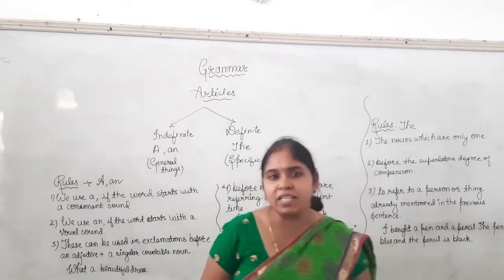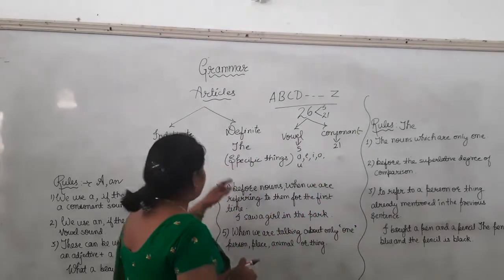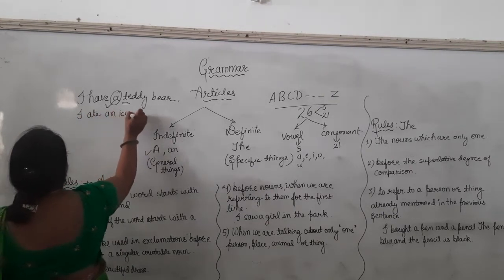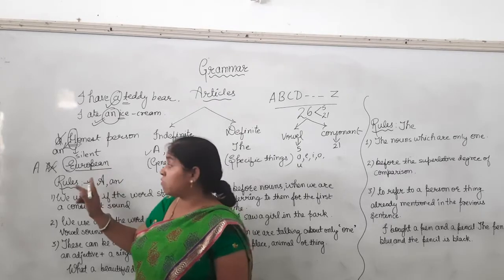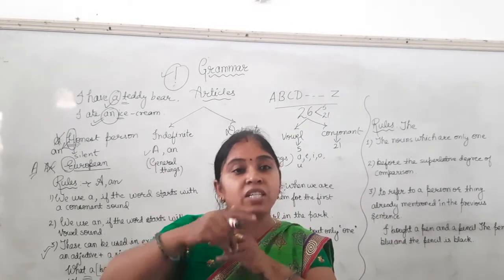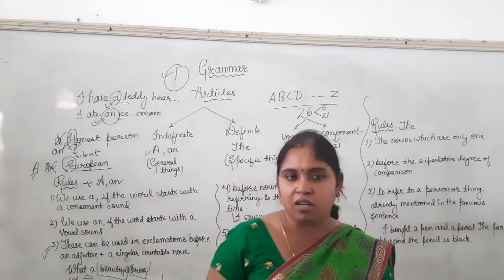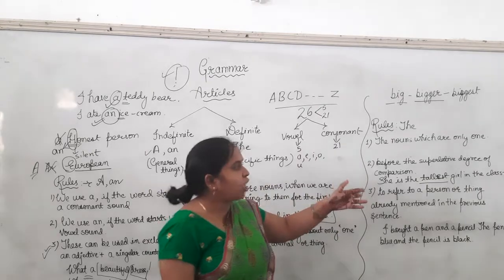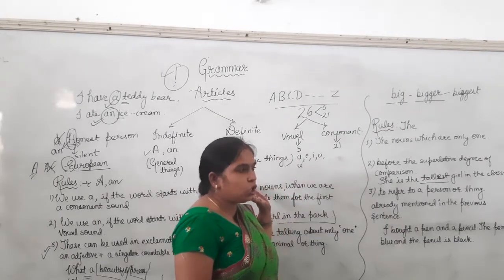Articles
Explanation of the rules